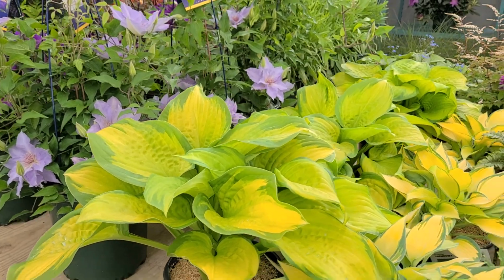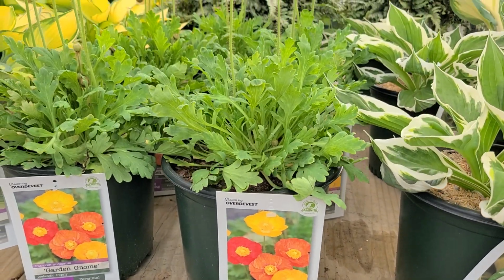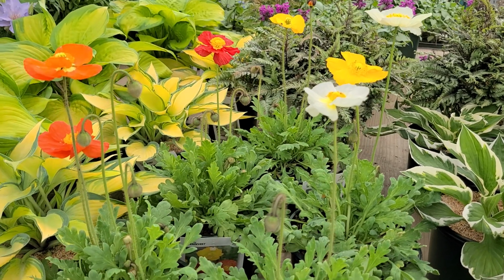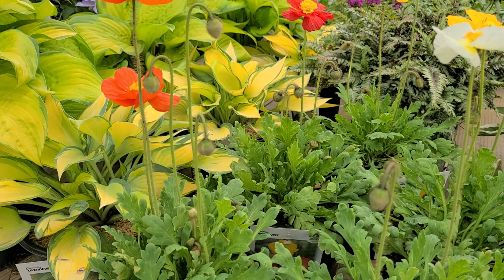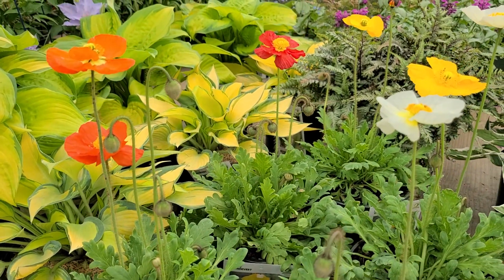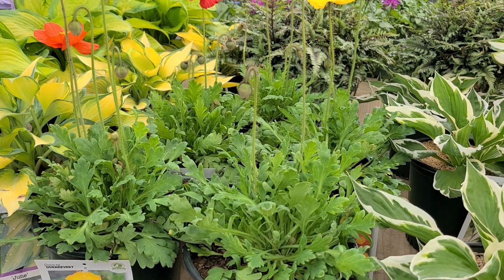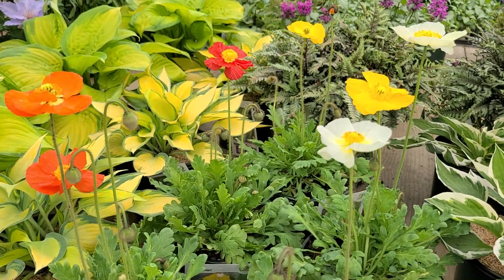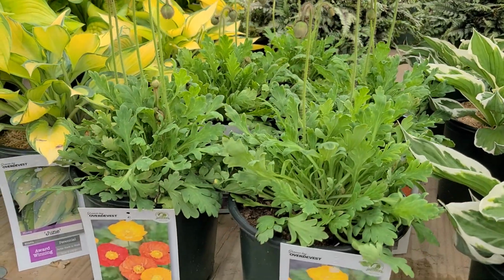Papaver Icelandic 'Garden Gnome' // BRIGHT, Cold Tolerant Flower Bloom in Spring!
Flowering nice and early with petals that look like colorful tissue paper or crushed silk, here's a great way to bring cheery color to your spring scene. Join David at Overdevest Nurseries as he gives us the scoop on these hardy and dainty beauties that can tolerate fluctuating temperatures at this early time of year.  Early spring blooming perennials are not as numerous as those blooming later in the season, but these bright Icelandic poppies are valuable because they flower in early spring and continue well into summer. Use them to bring a bright touch to your spring garden or take advantage of David's little trick to help you get them to last better as cut flowers when you bring them inside for a spring bouquet.